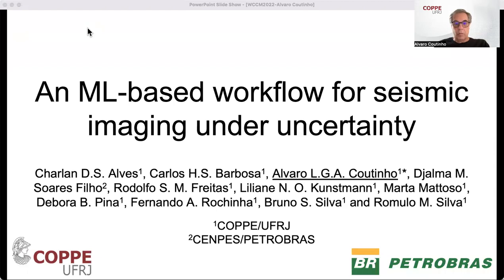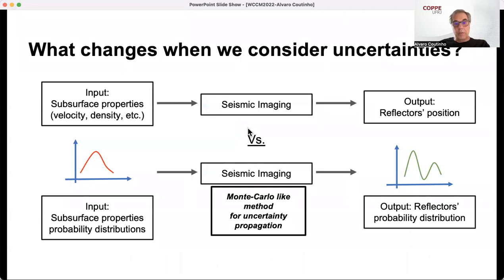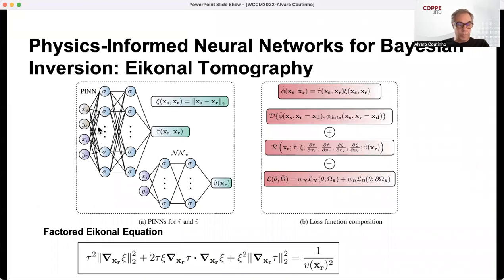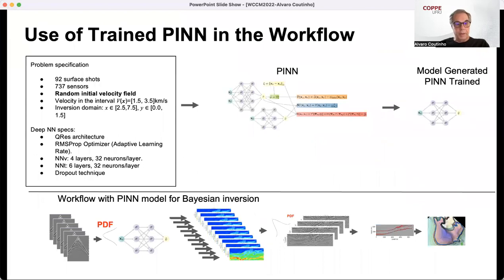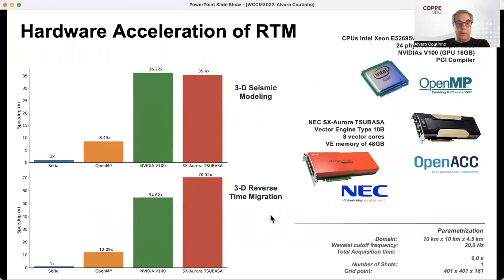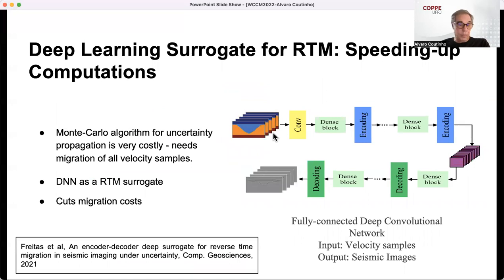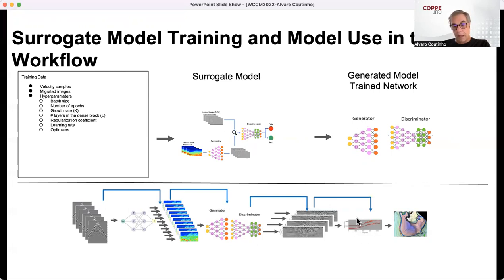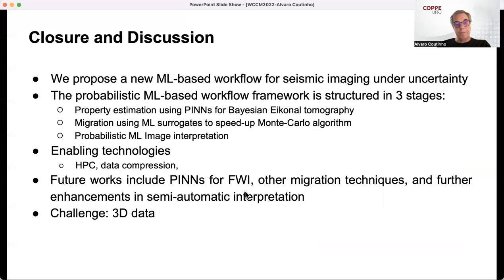An ML-based workflow for seismic imaging under uncertainty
This video presents a new workflow for seismic imaging entirely based in machine-learning. It was presented remotely at the World Congress of Computational Mechanics in July 2022.